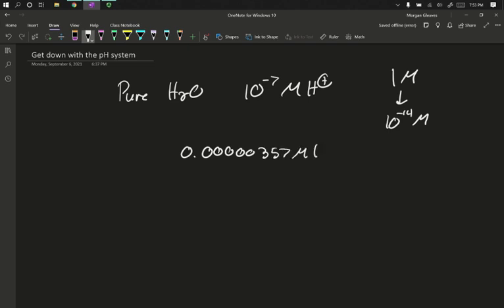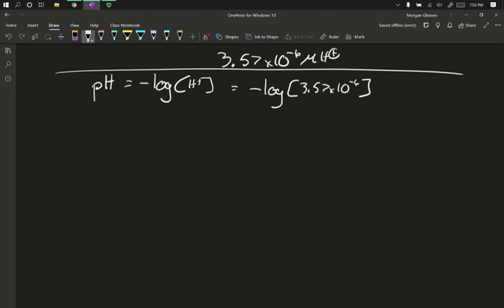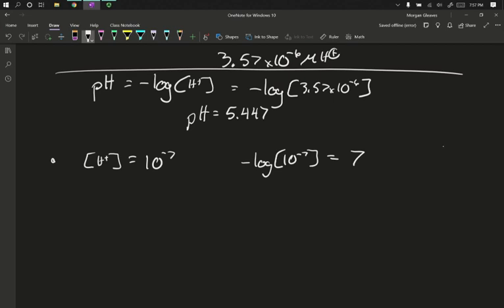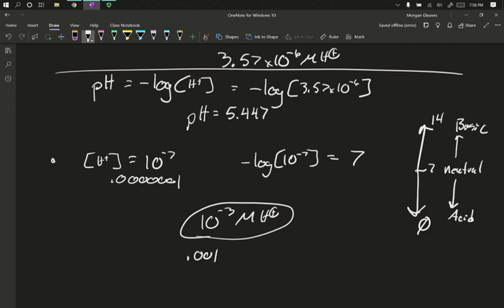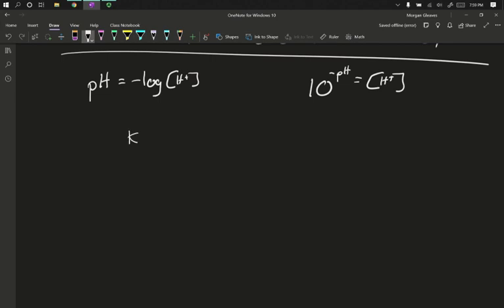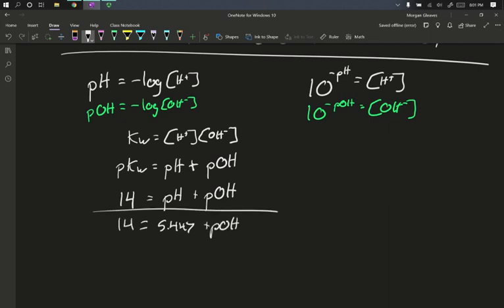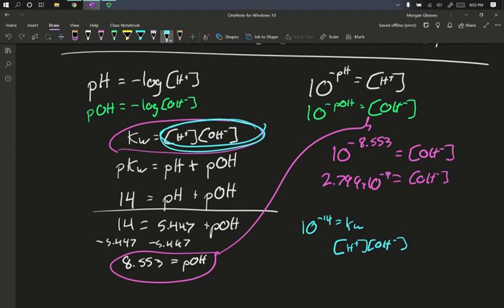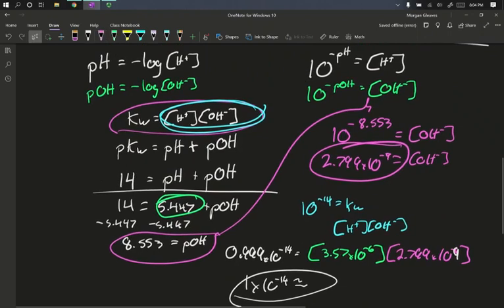Acid Base 2 - pH System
pH, pOH, Kw; their relation and why we use them.